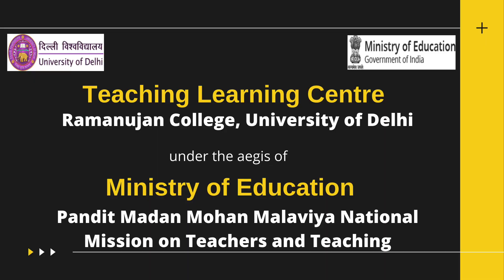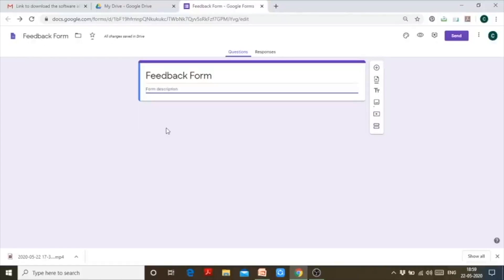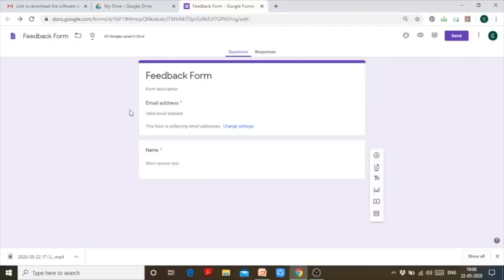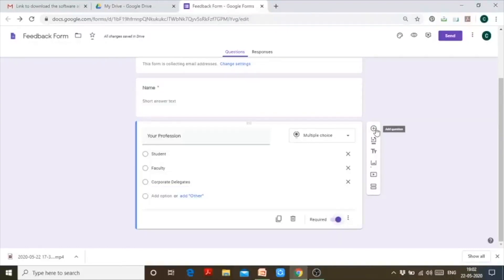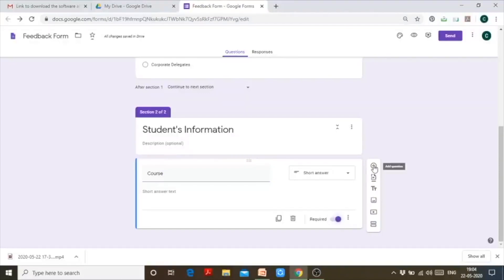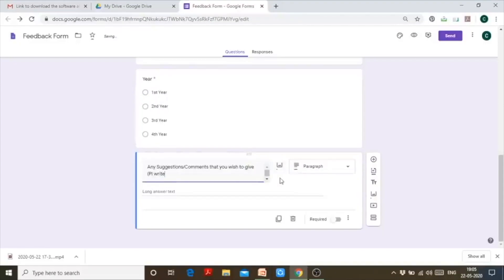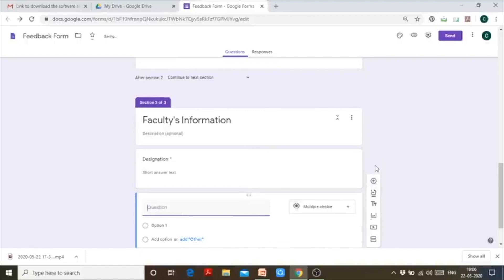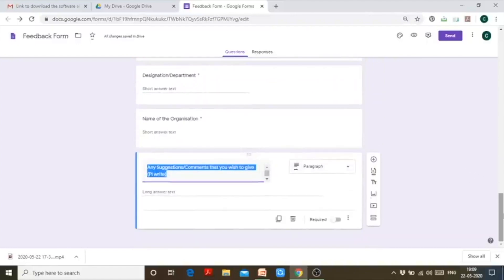Google Form Sections & Logic Part 1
Ms. Charu Sarin